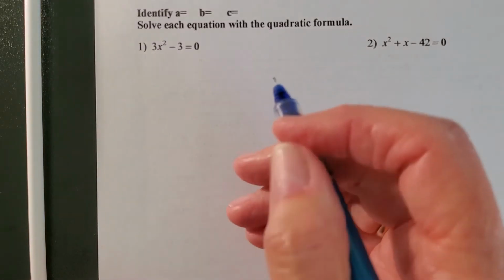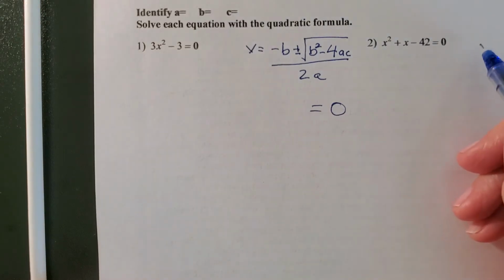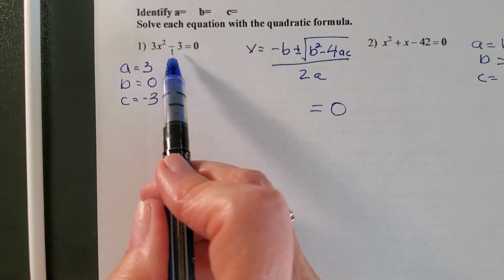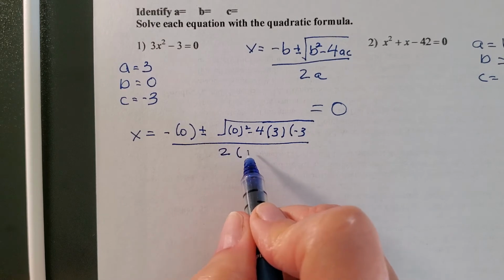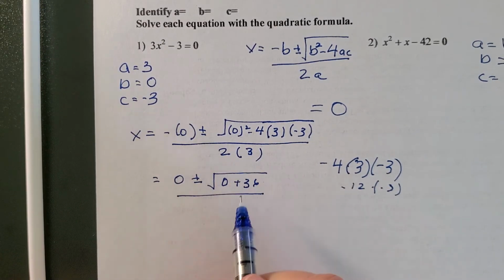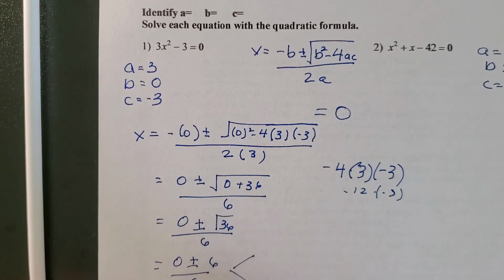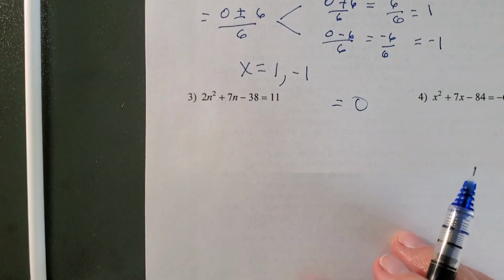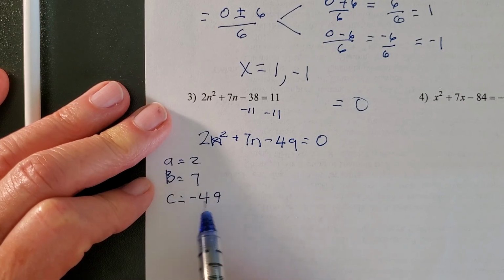Solve using the Quadratic Formula